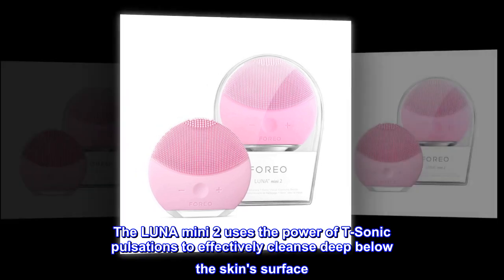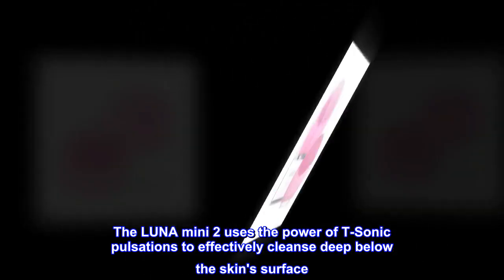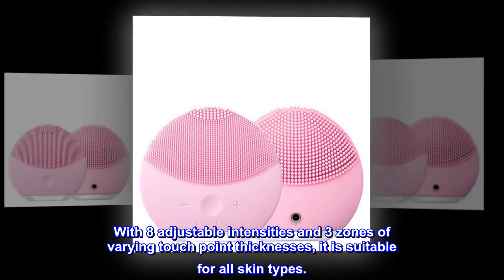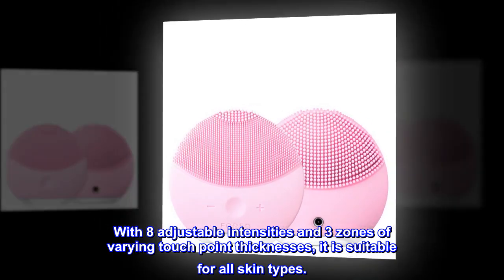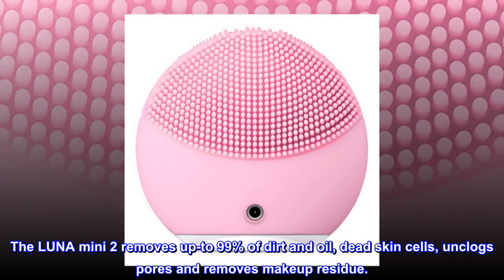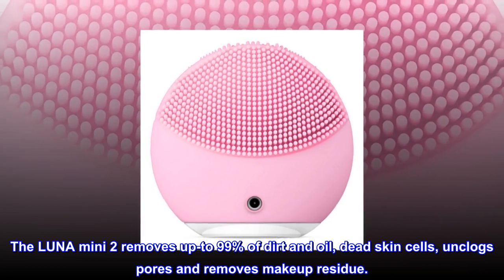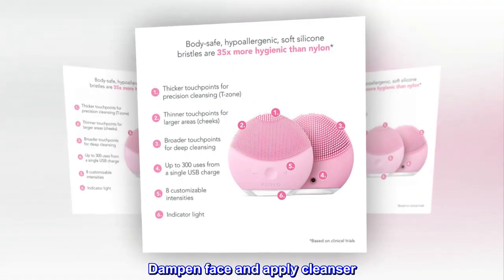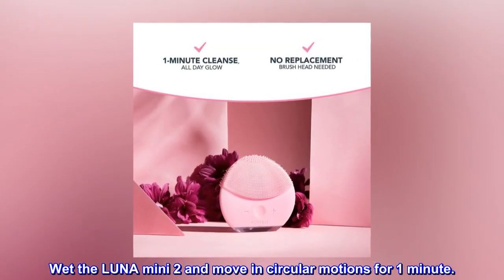FOREO LUNA mini 2 Ultra-hygienic Facial Cleansing Brush All Skin Types Face Massager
The LUNA mini 2 uses the power of T-Sonic pulsations to effectively cleanse deep below the skin's surface. With 8 adjustable intensities and 3 zones of varying touch point thicknesses, it is suitable for all skin types.
The LUNA mini 2 removes up-to 99% of dirt and oil, dead skin cells, unclogs pores and removes makeup residue.
Dampen face and apply cleanser. Wet the LUNA mini 2 and move in circular motions for 1 minute.
 Amazing
I was skeptical at first but once I started using it I was blown away. I’ve only had it for a week so I can’t speak to long term benefits yet, but even after one week my skin has never looked or felt better. I use it twice a day and after the first use my skin was so much softer.